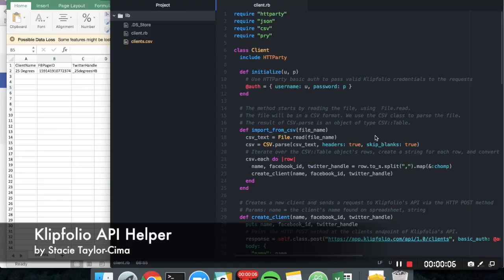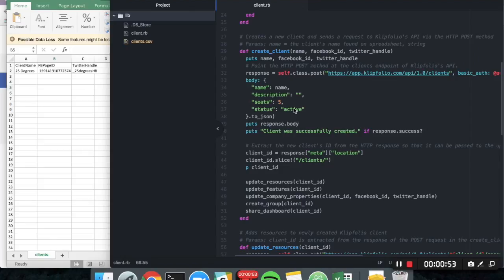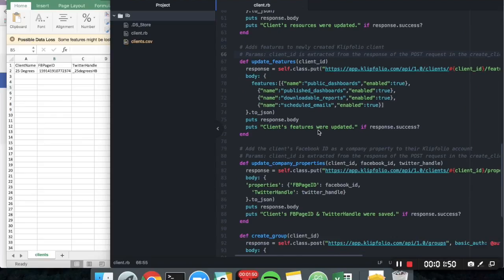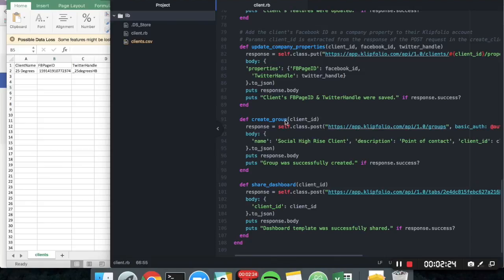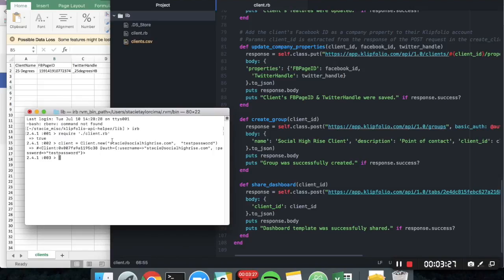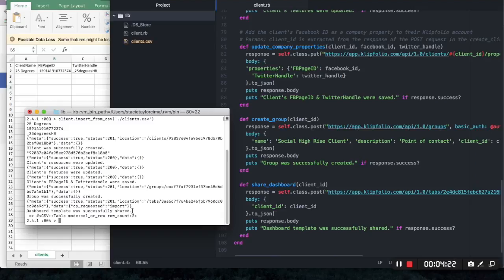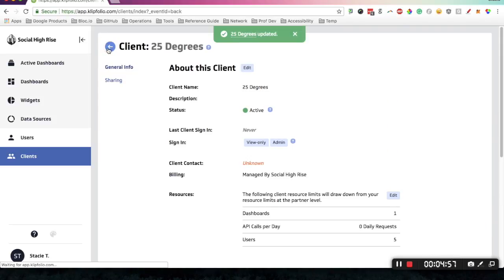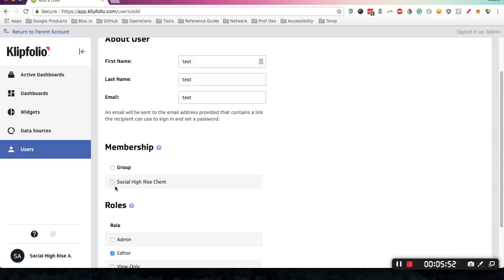SHR Reporting Updates 2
Klipfolio API Helper - STC